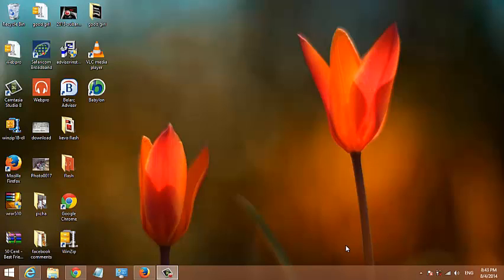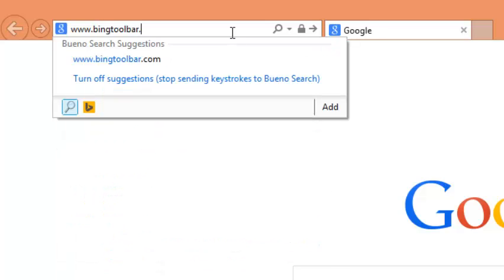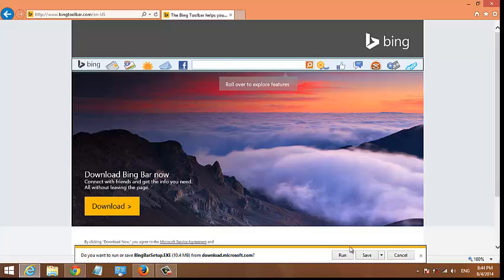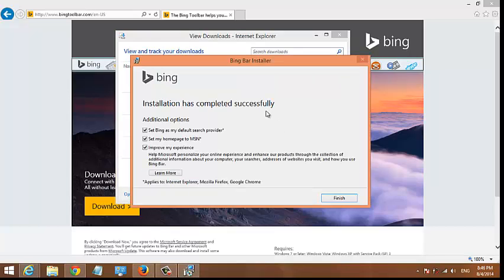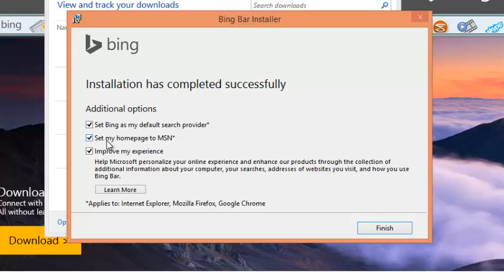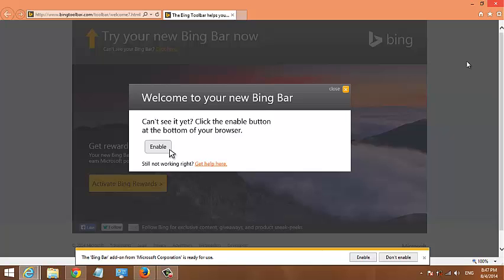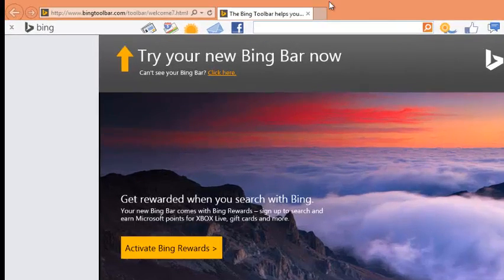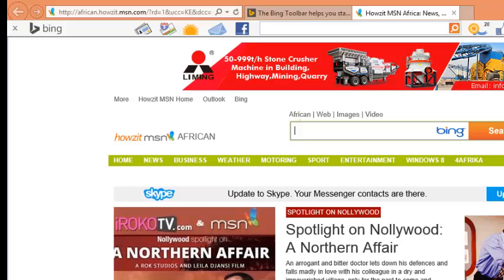How To Download and Install Bing Toolbar on Internet Explorer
This video illustrates how you can download and install the Bing toolbar in internet explorer.
Bing Bar is a free toolbar that you can use with Windows Internet Explorer.
To install Bing toolbar in internet explorer, launch the browser and go to the Bing bar download
Click on the yellow button and follow the on screen  instructions as demonstrated in the video.
 After installation, Bing Bar appears at the top of each Windows Internet Explorer window when you browse the Internet. The first time that you use Bing Bar, depending on the speed of your Internet connection, you may have to wait a few minutes while Bing Bar downloads content.
If you have Windows Live Toolbar installed on your computer when you install Bing Bar, Windows Live Toolbar will be uninstalled during the Bing Bar installation process.
If you get an error, you might have to install the windows live toolbar manually before attempting to install the Bing bar.